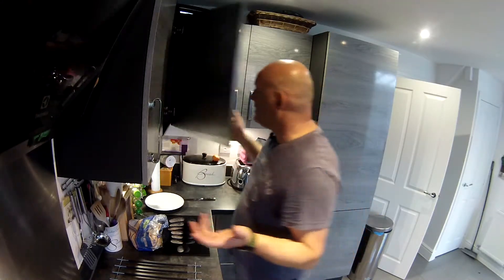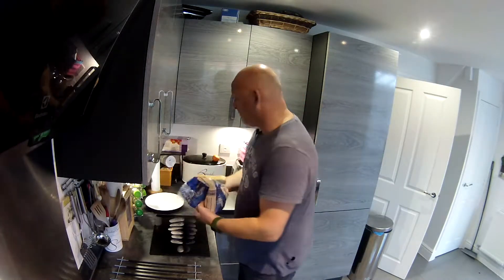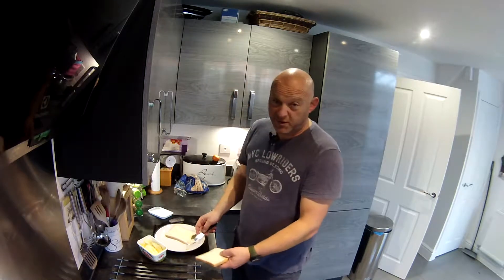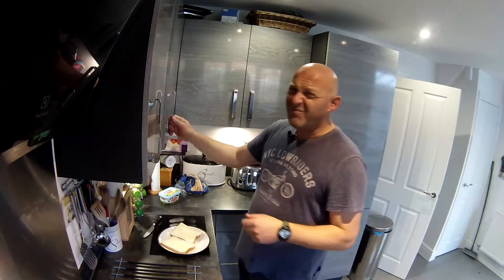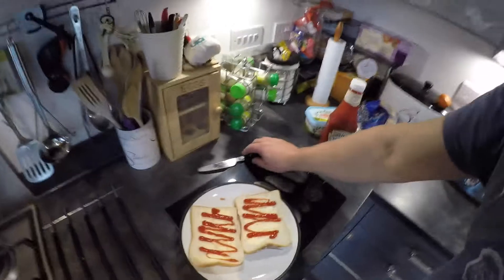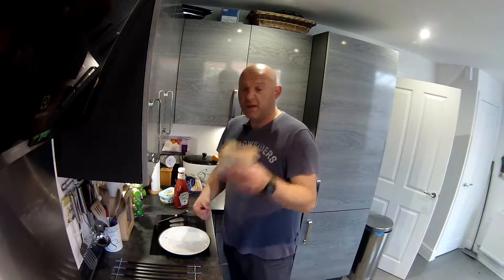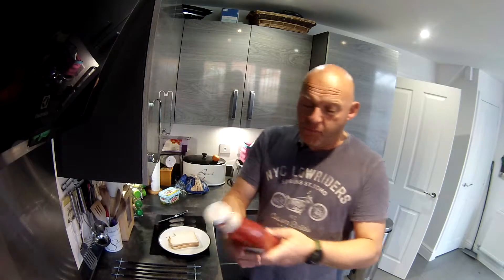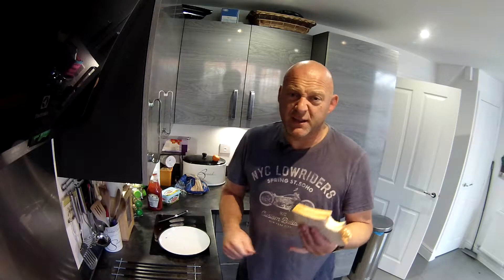GOOD MAN EATS - The Ketchup Sandwich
Have you ever thought about a ketchup sandwich? Well here is my 'go-to' sandwich when the cupboards are bare or I just want a quick fix after a day's ride out on my motorcycle.